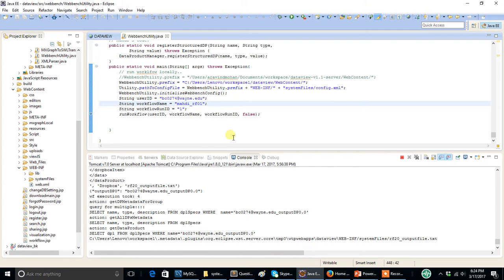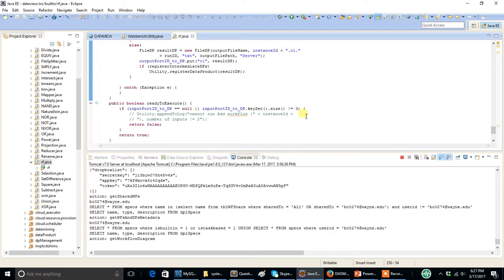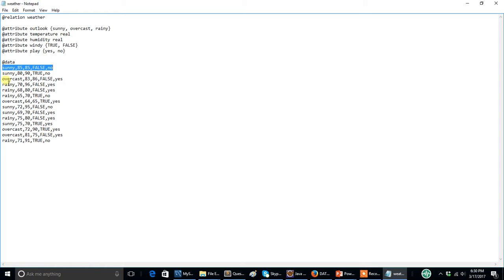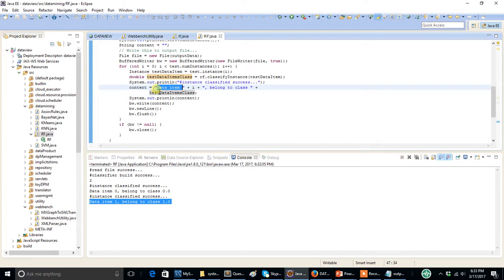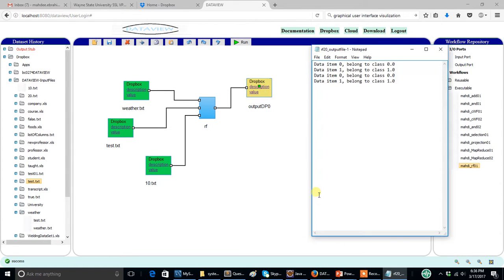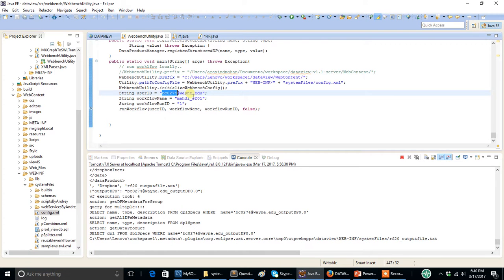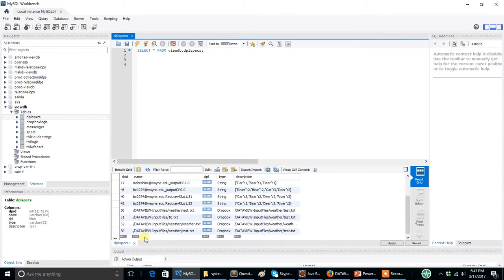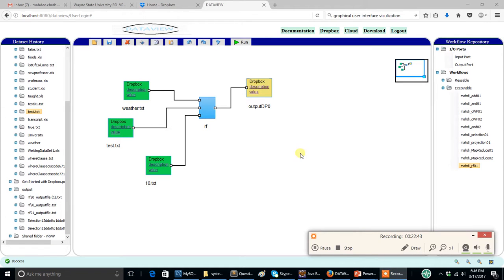Random Forest Workflow Explanation